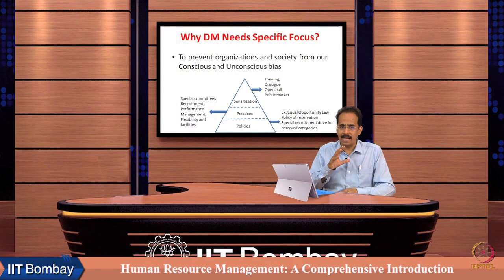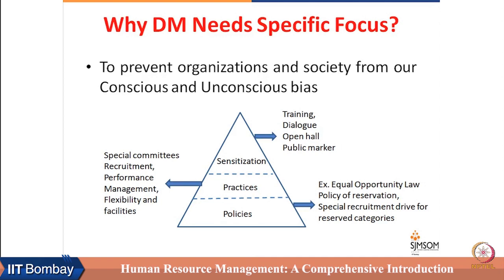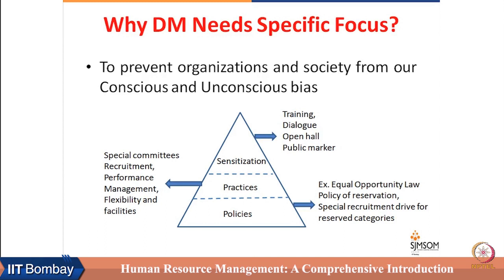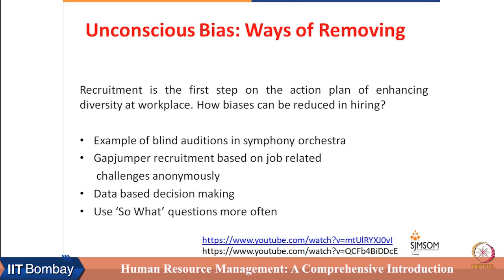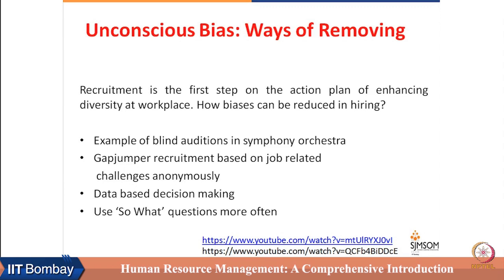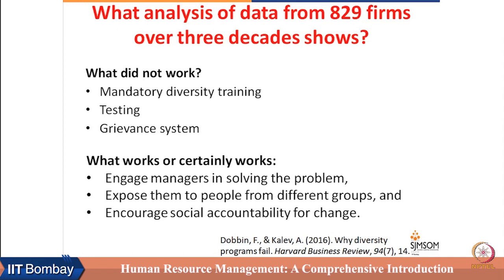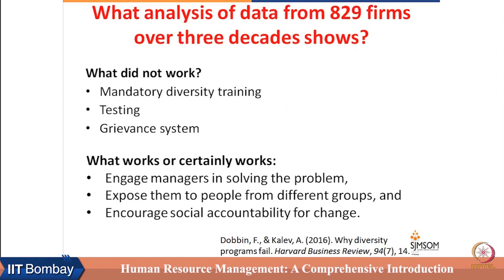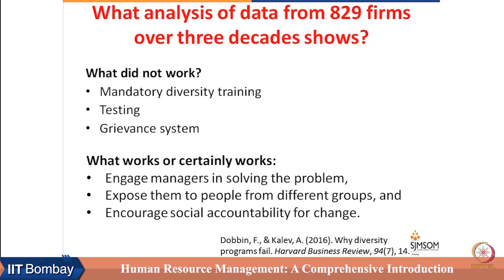Week 2 : Lecture 5D : Biases in Organization and Ways of their Resolution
Lecture 5D : Biases in Organization and Ways of their Resolution